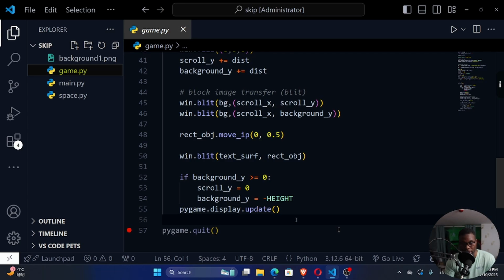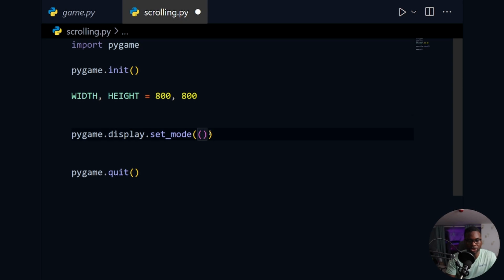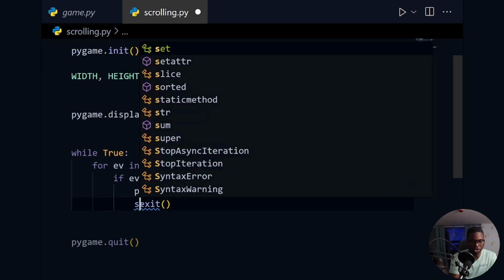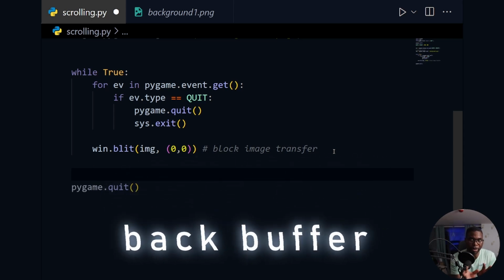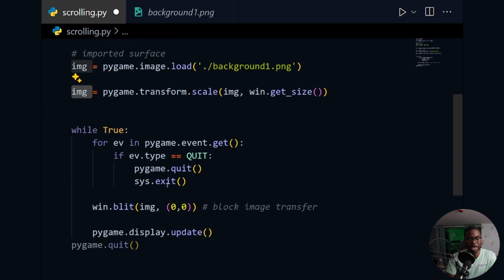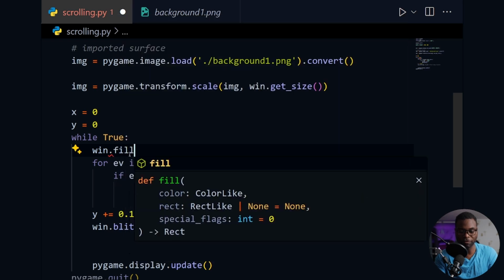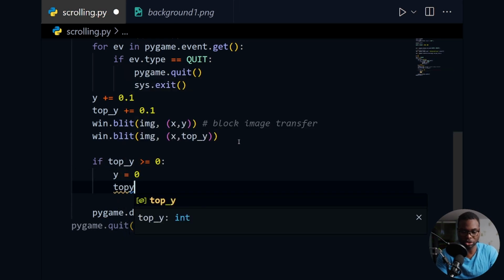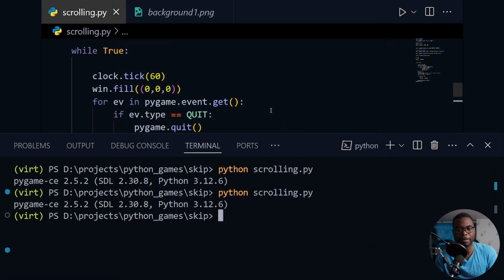Creating A Scrolling Background in Pygame-ce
The video shows you how to develop games in Python using pygame-ce.

Timecards
00:00 - Intro
00:16 - Demo
00:26 - Creating the file
00:43 - Creating the main display surface
03:36 - Importing the background image
04:26 - Blitting the image surface
05:42 - Transforming the image (Scaling)
06:56 - Moving the image
10:04 - Capping the frame rate
11:25 - Conclusion